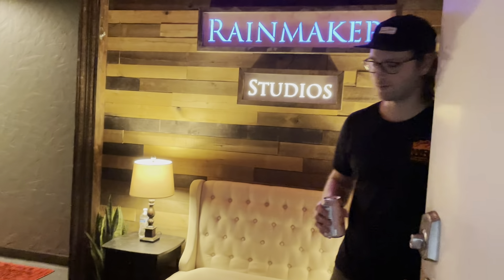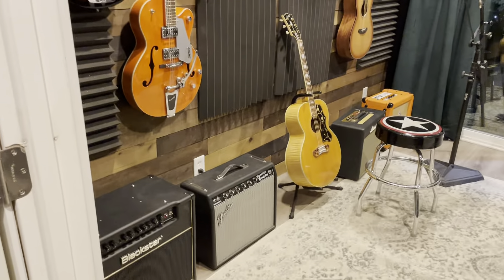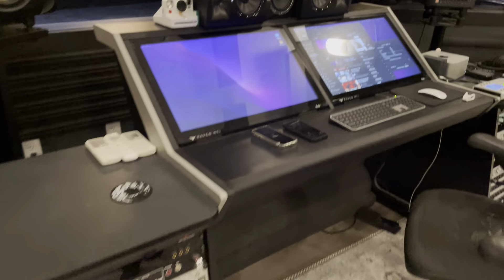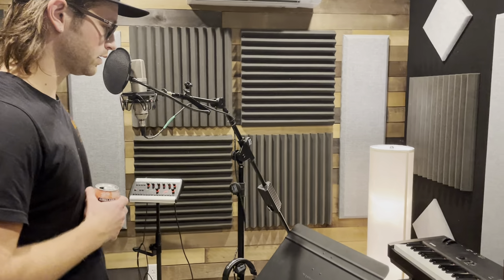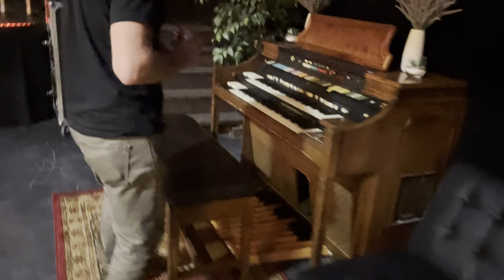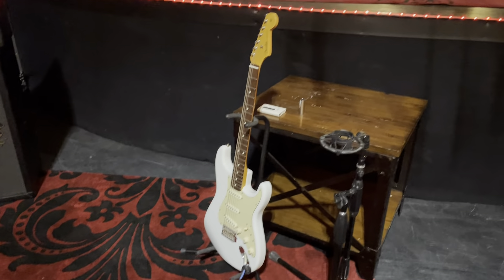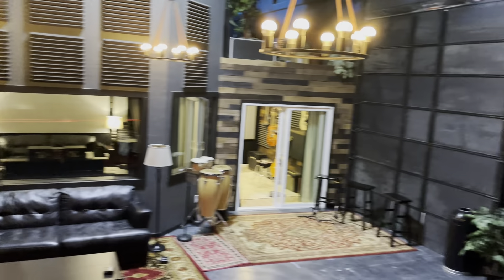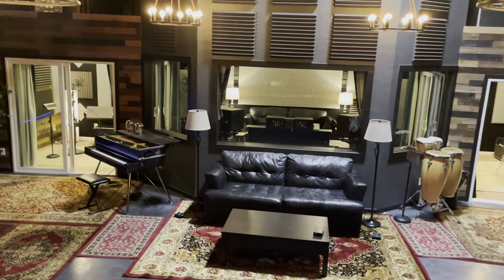Rainmaker Studios in Pasco Washington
A full tour of the newly finished space of Rainmaker Studios in Pasco Washington.   Rainmaker Studios is a full suite of full-service recording studios and production capabilities. Visit rainmakerstudios.net for more information.

Products:
Breedlove Guitars
Ernie Ball
Universal Audio
Logic
Paul Reed Smith
DW
Hammond
Shure
Kirkland